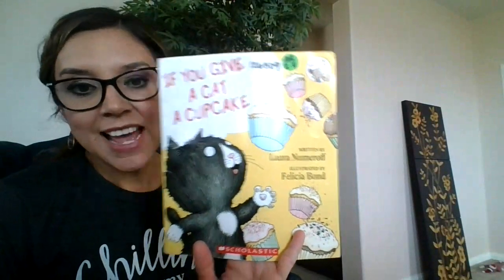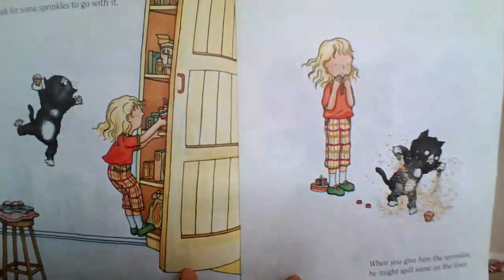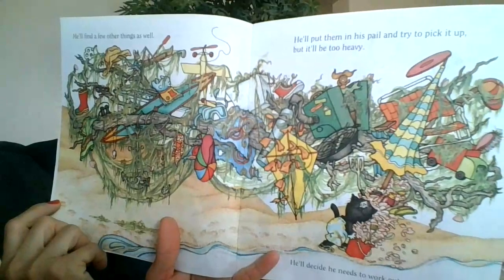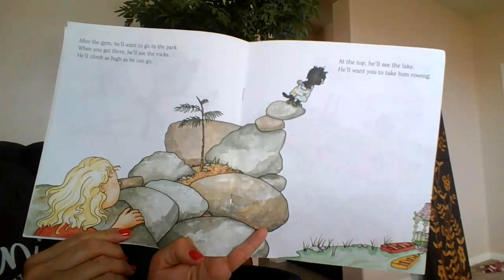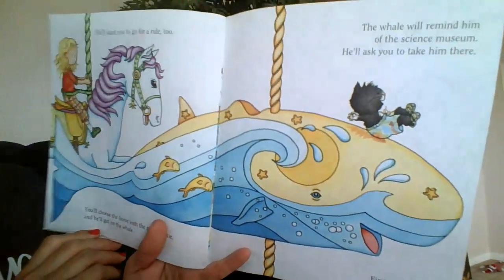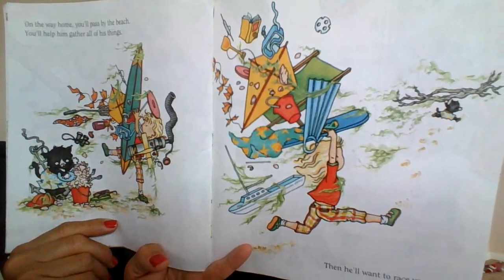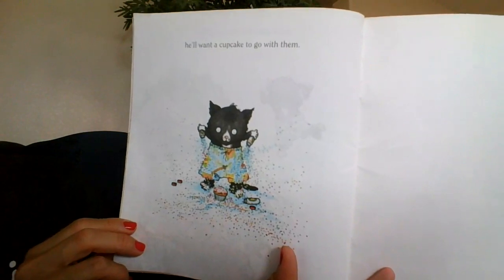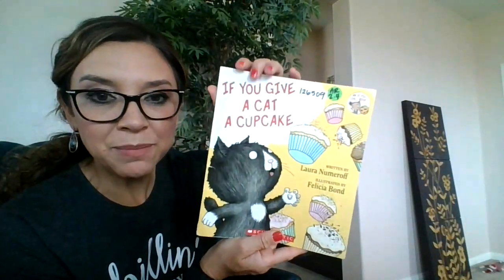If You Give a Cat a Cupcake by Laura Numeroff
Follow the adventures of the cat after he spills some sprinkles.
Standards:
RL.K.6- name the author & illustrator